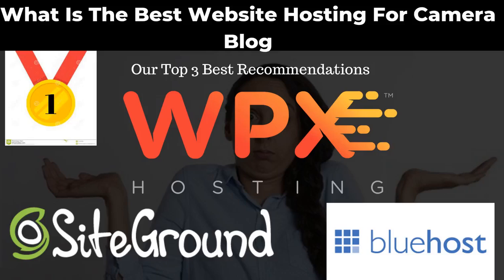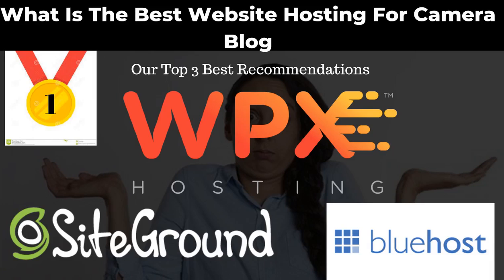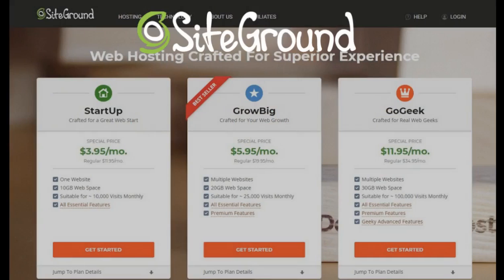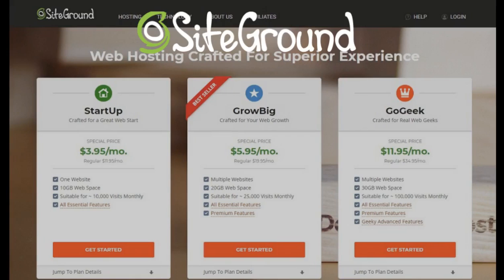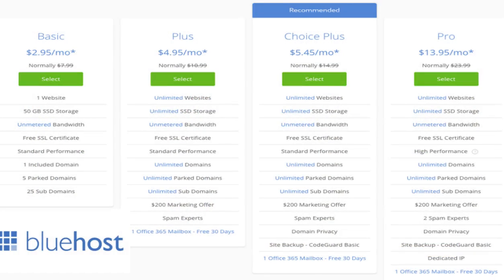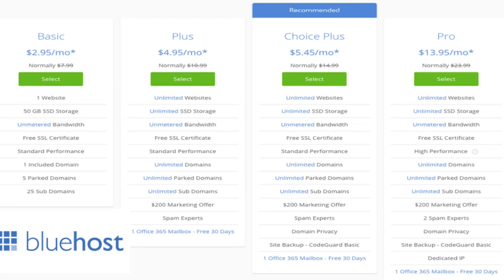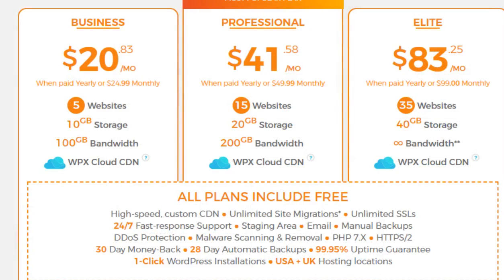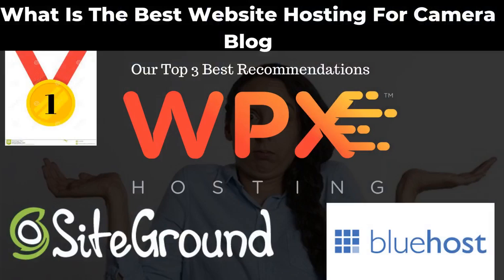Best Website Hosting For Camera Blog (BEST 3 FOR 2019)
In this video I'm going to show you what I consider the best website hosting for camera blog and bloggers alike.
The website hostings that are mentioned in the video we have used and tested with our blogs and websites.

Content mentioned in the video...

Choosing the correct web hosting is a necessity for good customer experience. Most newbie webmasters try and save a buck or two with choosing a cheap bottom of the barrel webs hosting.

Going with the bottom of the barrel hosting will normally result in the bottom of the barrel support and performance.

We take a look at Siteground web hosting and show you some of the pros and cons.

Look at Bluehost and explain the pros and cons if it too as well as WPX Hosting.

What I like about these hostings is they are also suited for beginners, newbies and dummies.

We all start off that wat as newbies and I can remember how it was when I first started.

WPX hosting is my top choice and the best web hosting for bloggers and entrepreneurs

Reasons I recommend these 3 are for the following reasons:

✔️ Trusted by the Owners of 5,000,000 domains

✔️Free SSL and HTTPS

✔️Blazing Fast Speeds